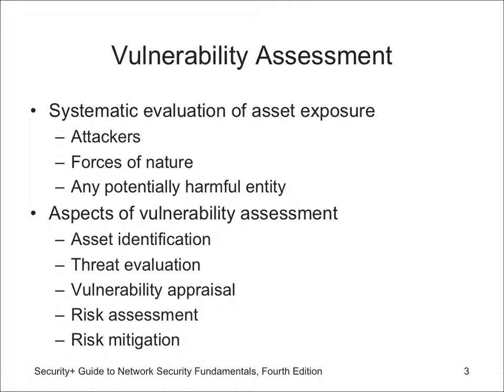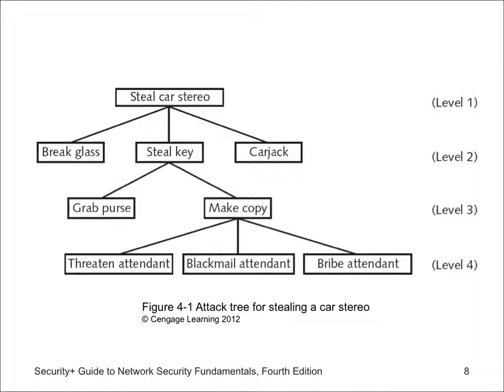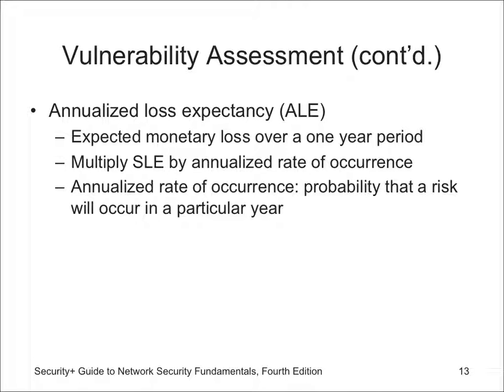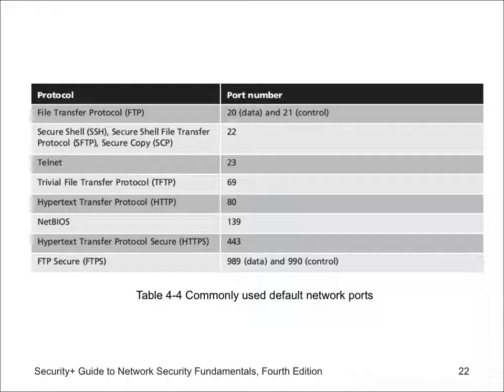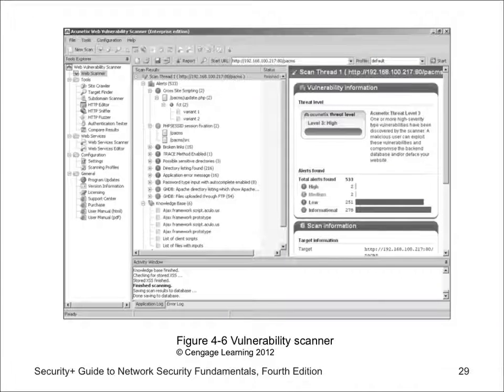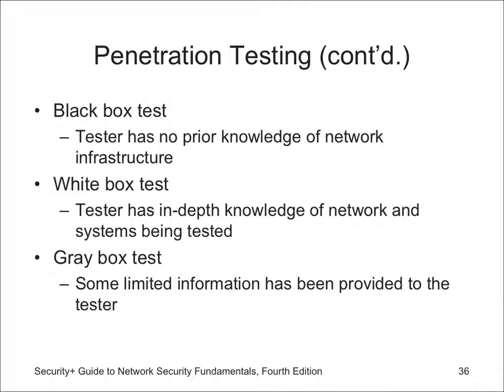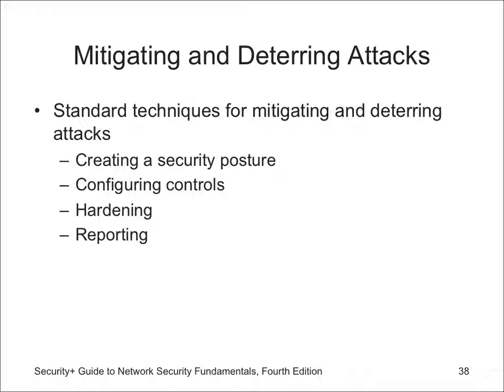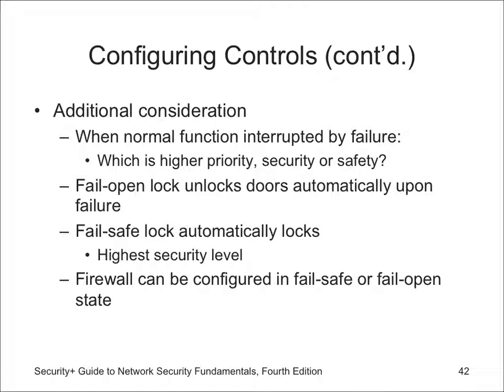Pct130 week 4